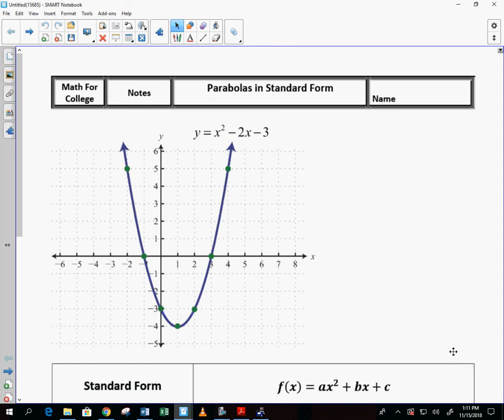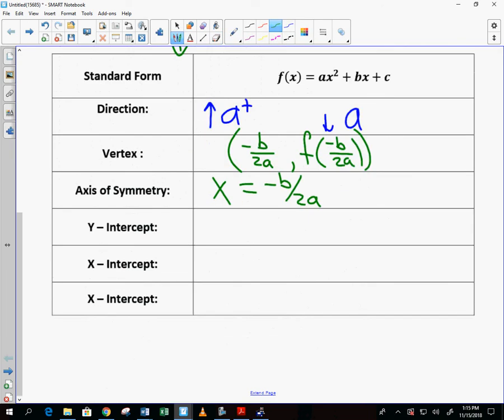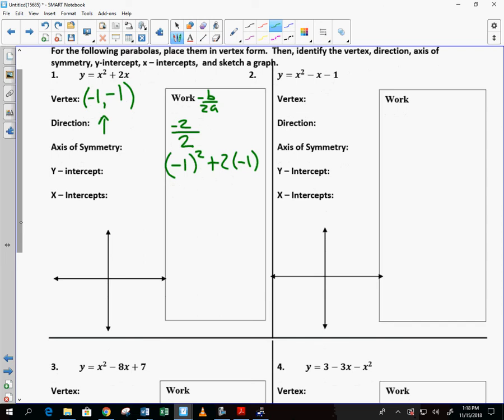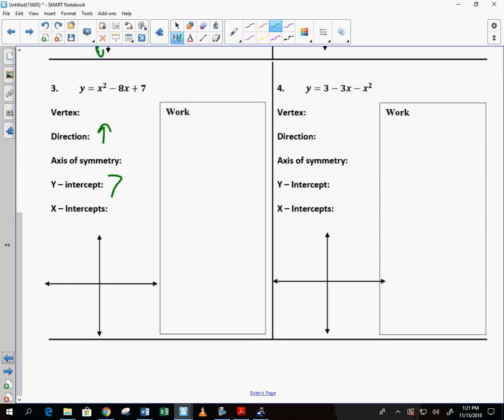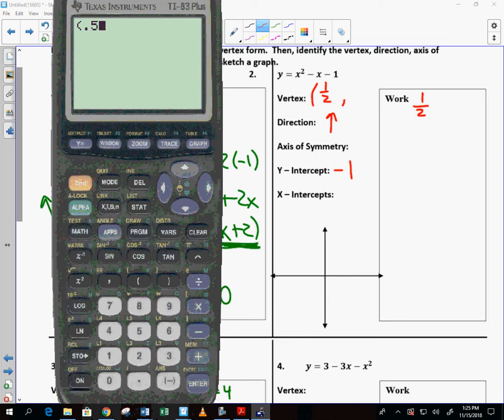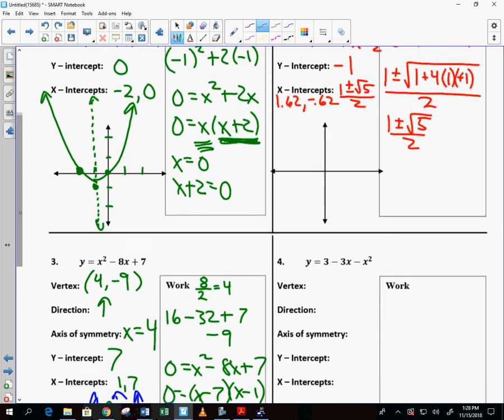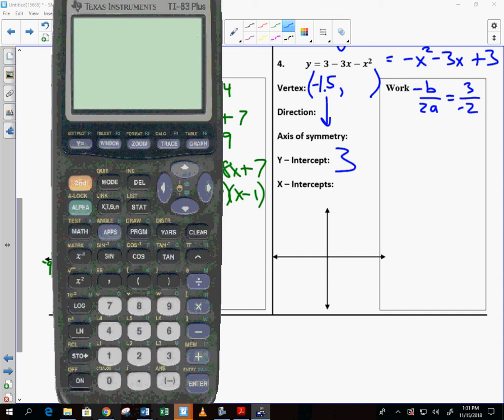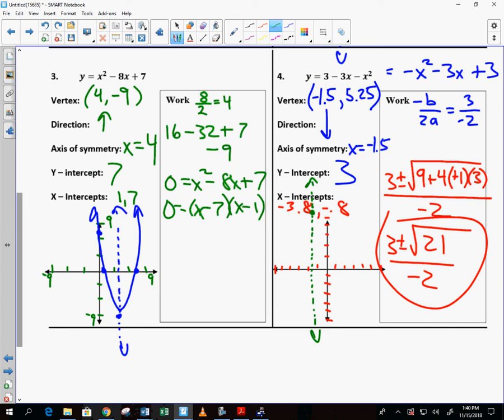Math For College Unit 5 Notes Parabolas in Standard Form 2018